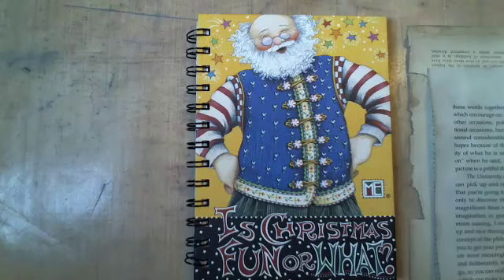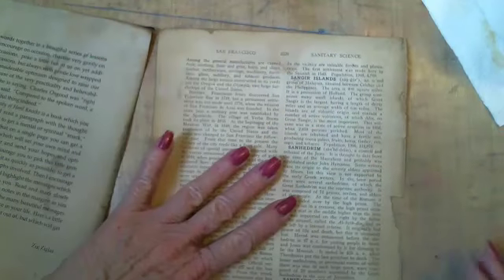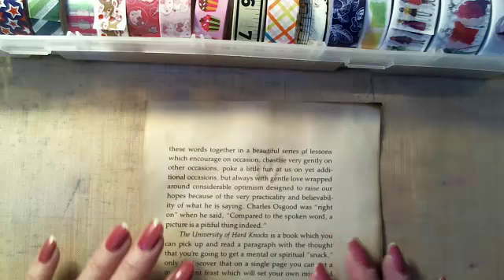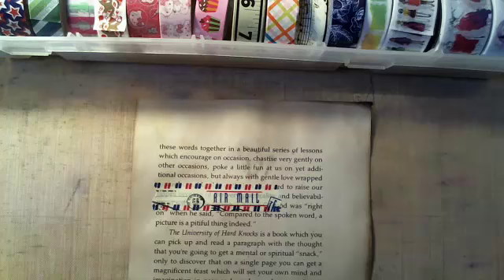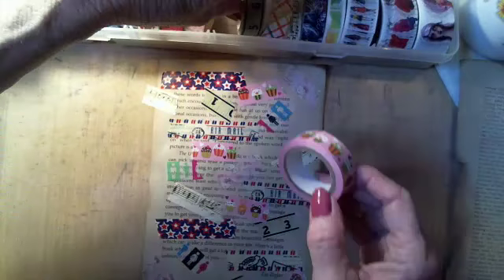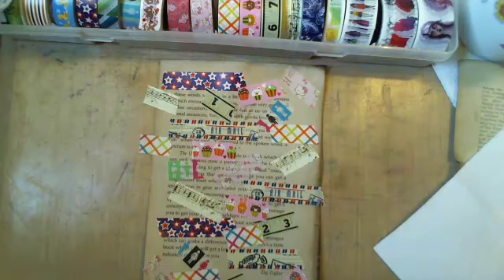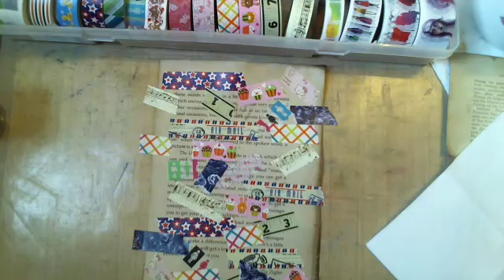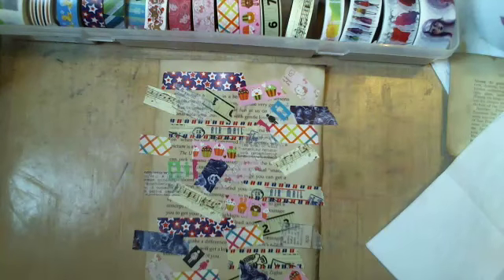Washi tape/Mixed Media ATC cards